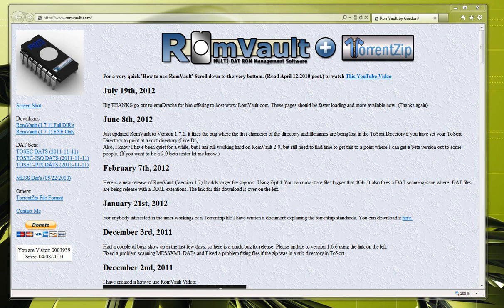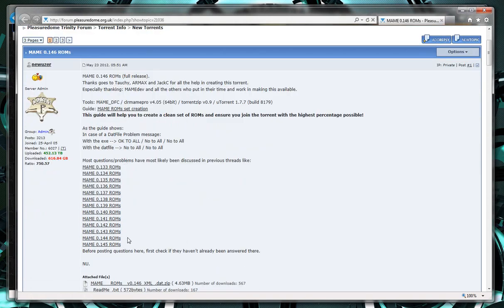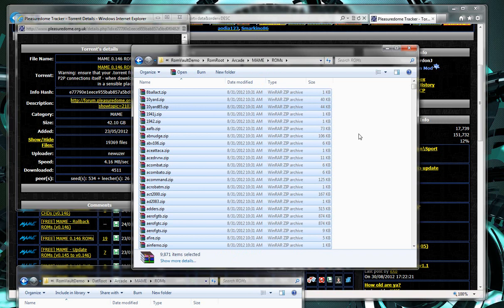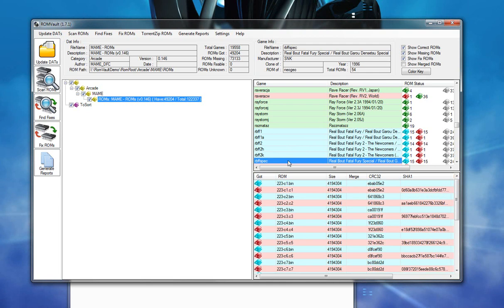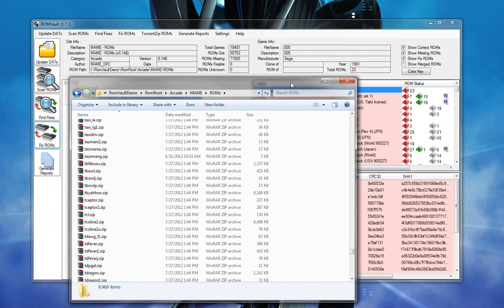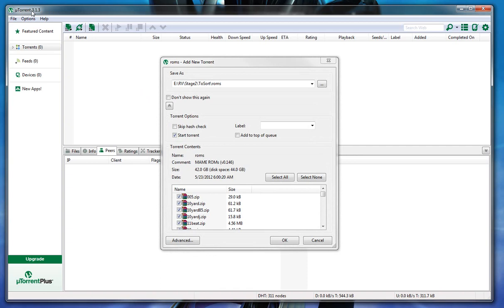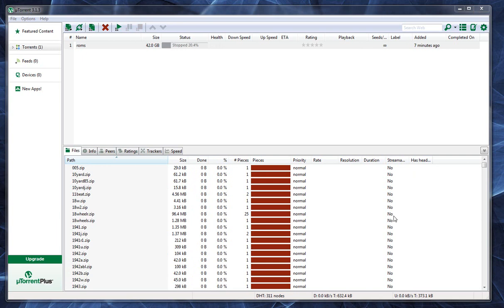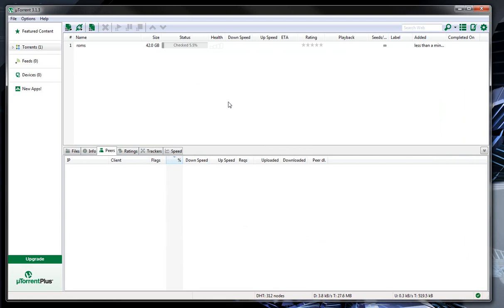How to use RomVault to join a pleasuredome torrent